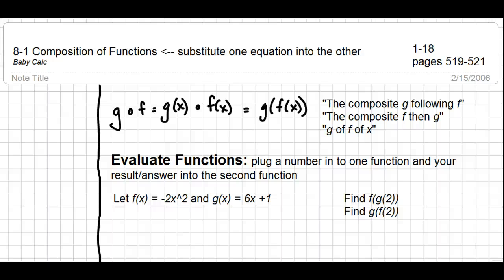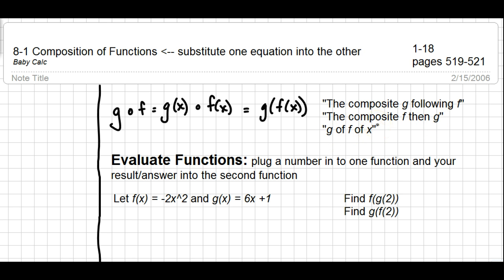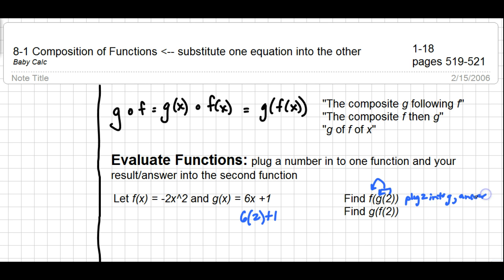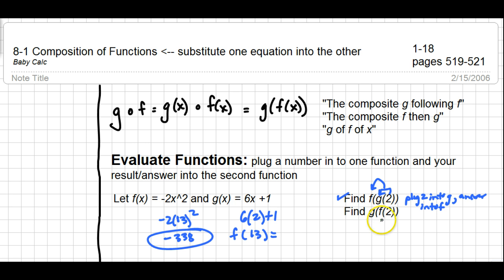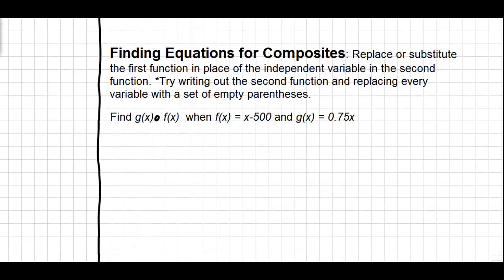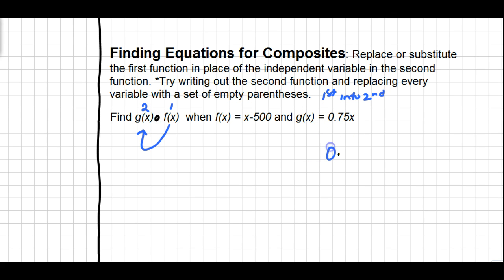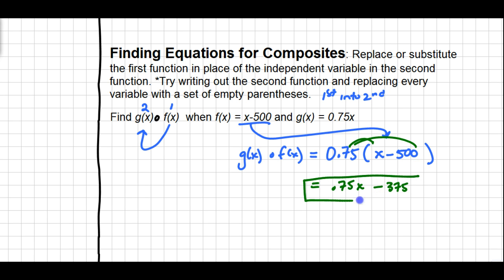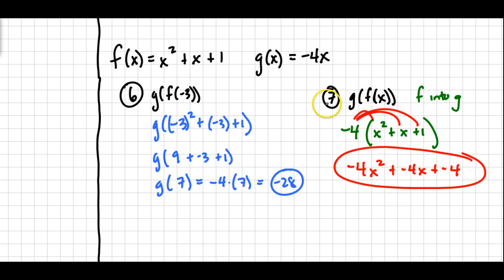AA 8-1 Composition of Functions